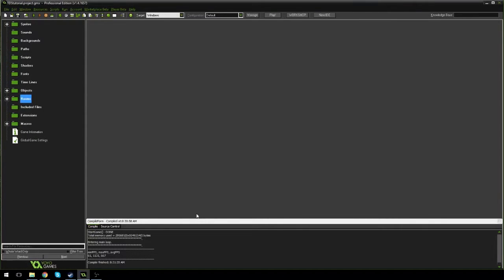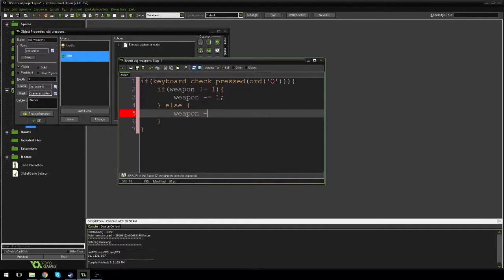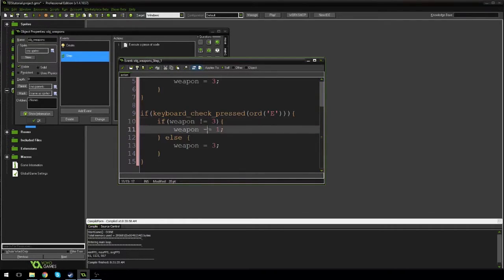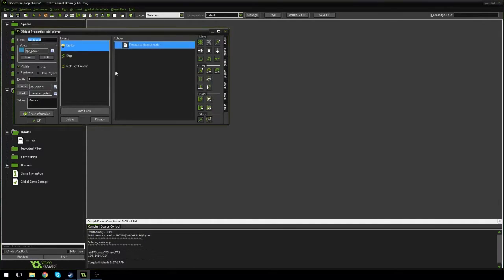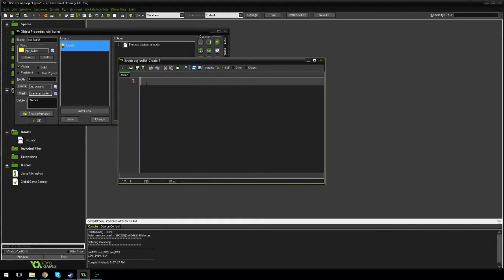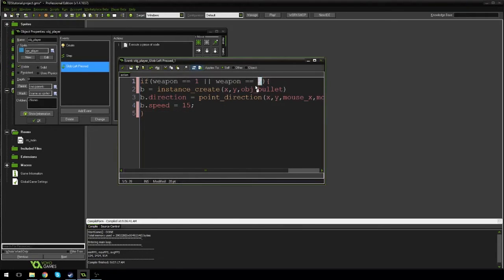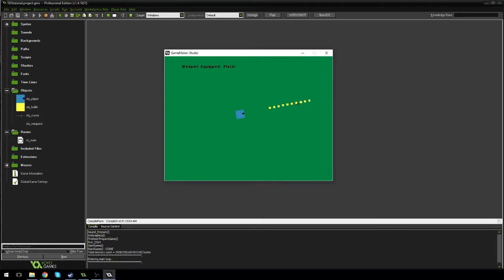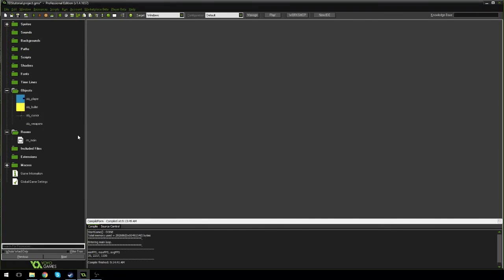[Game Maker: Studio] Top Down Shooter - Part 2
NEW 2021 GAME MAKER COURSE Check out my eBook "Indie Game Marketing: The Ultimate Guide"

In this Game Maker top down shooter tutorial I go over adding multiple weapons and allowing the player to switch between them.

Hope you enjoyed this EPIC GAME MAKER TUTORIAL.
Need help? Let me know.below. Suggestion for the next one? Let me know.
Love the video? Let me know.
Hate the video? Like it.